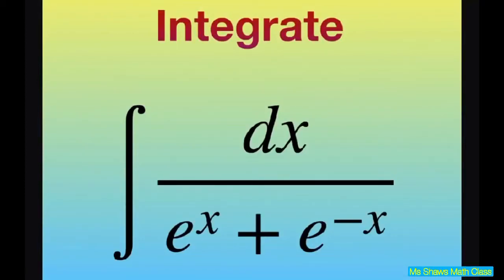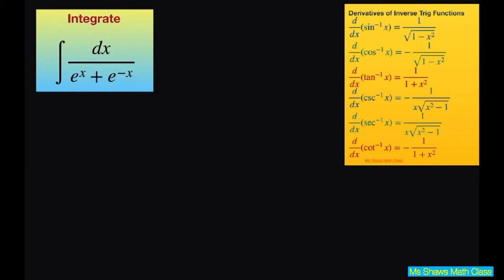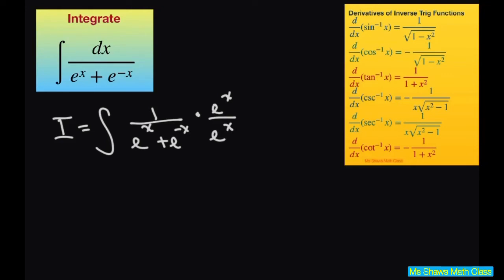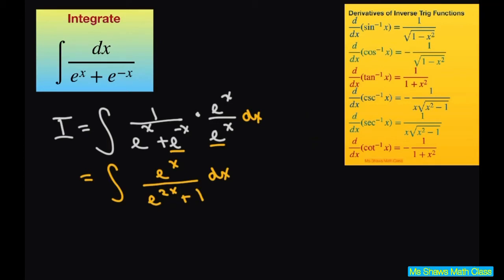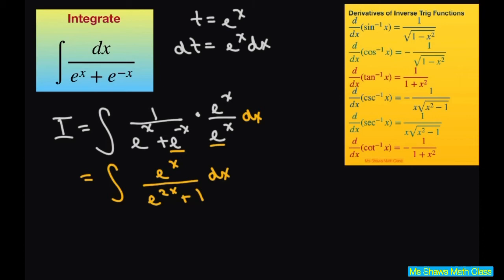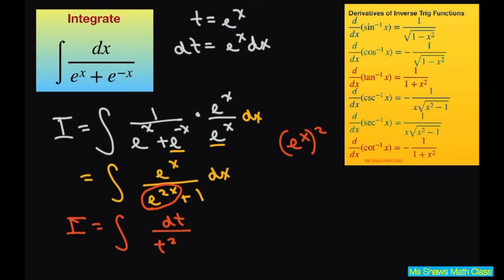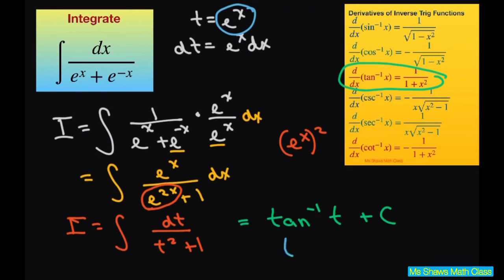Integrate indefinite integral dx/(e^x + e^(-x)).